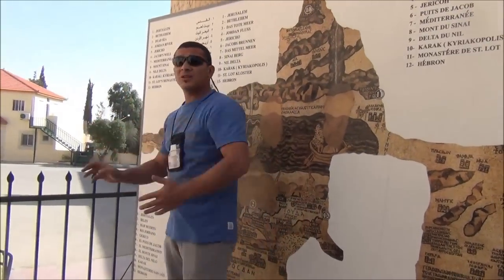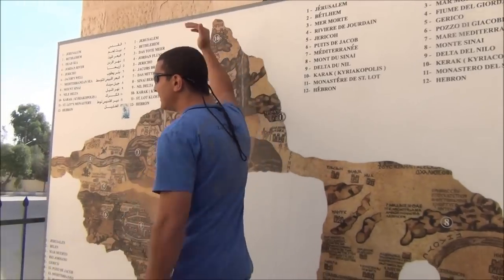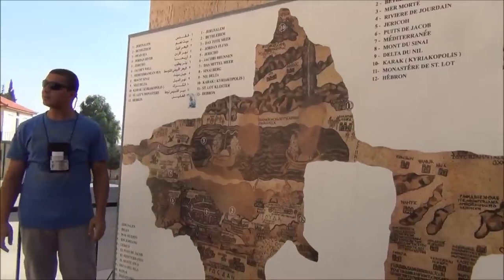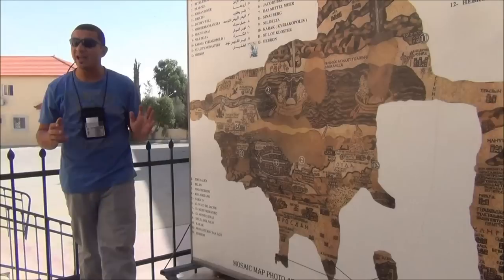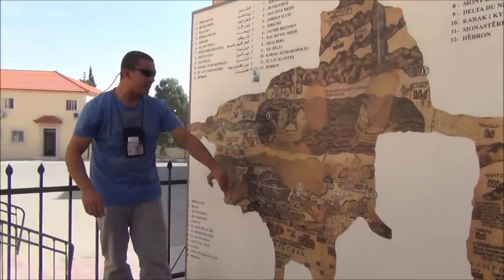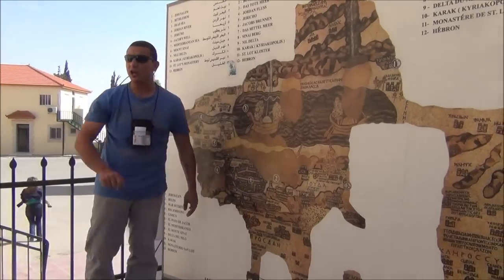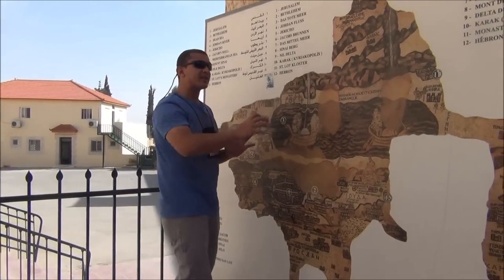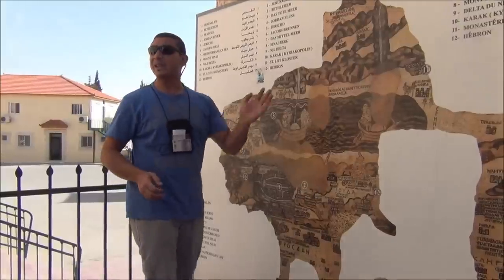St. George's Greek Orthodox Church, located in Madaba, Jordan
St. George's Greek Orthodox Church, located in Madaba, Jordan.  City of Maps.  City of Mosaics.

This is part of our Travel in Jordan series.  We're making a series of videos showcasing Jordanian culture, Jordanian arts, Jordanian foods, Jordanian religion and Jordanian people.